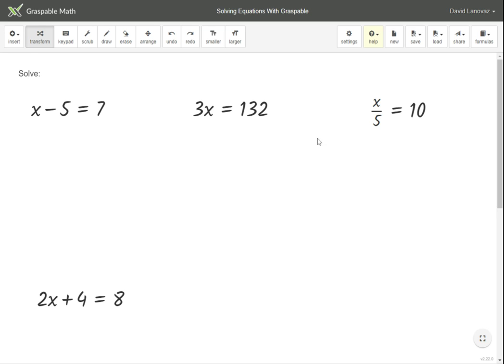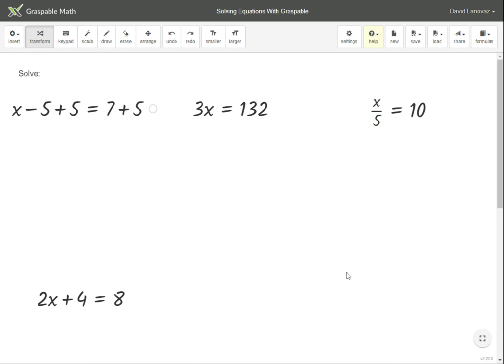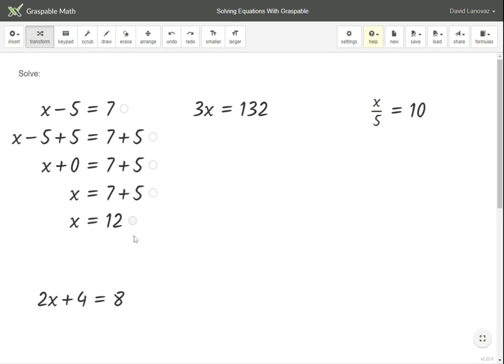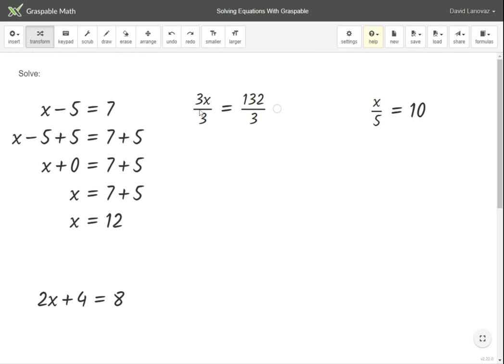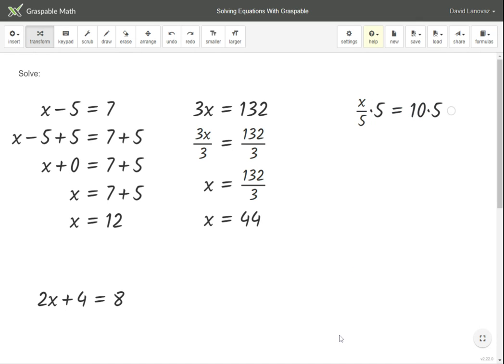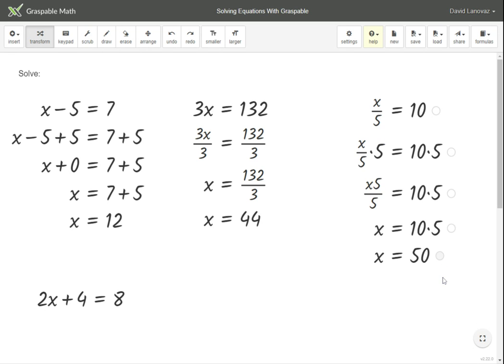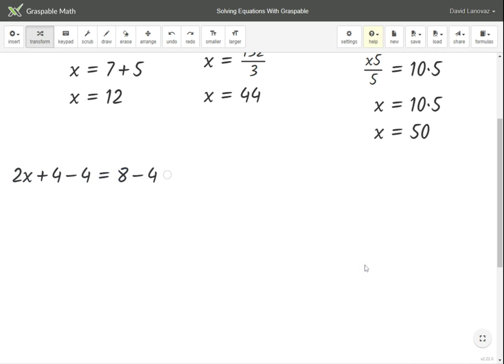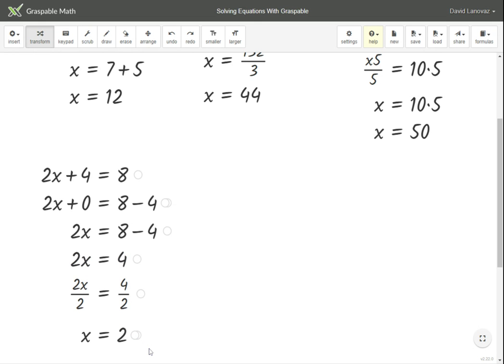Graspable Solving Equations